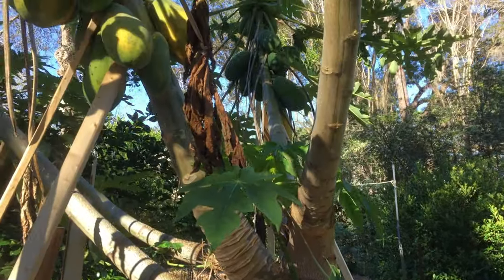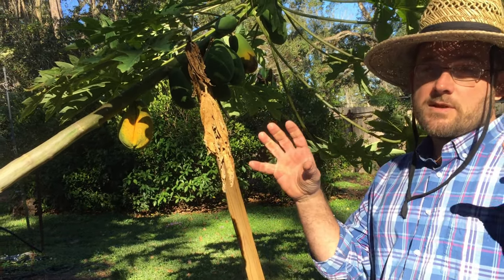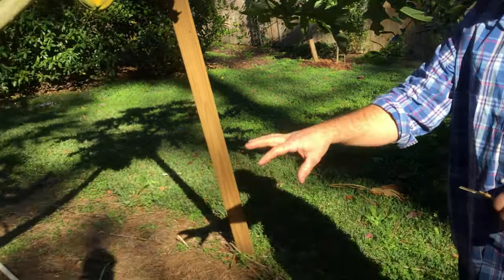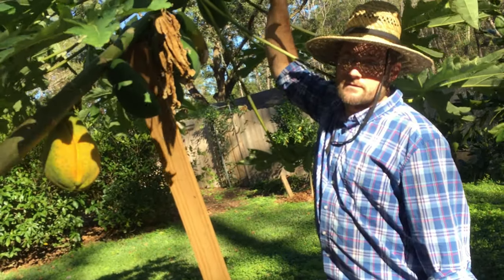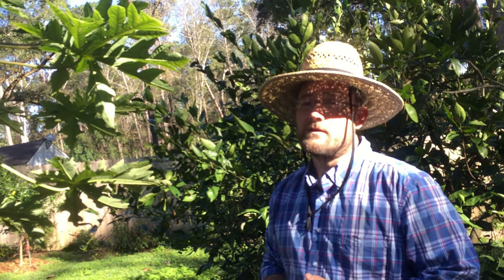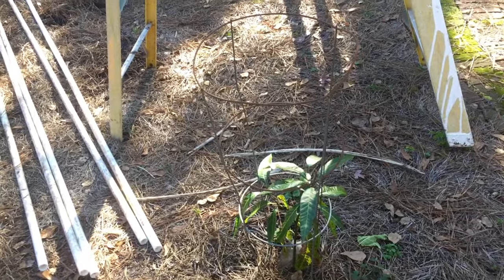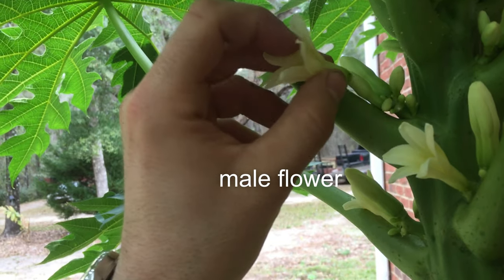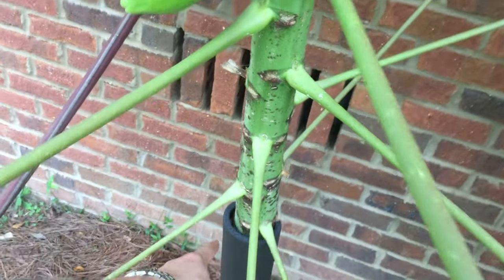Whoa! Large Papaya tree: John talks about Microclimate in temperate climate/my Papaya tree by wall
John talks about Microclimates in temperate zone.

This relate to everywhere.

It’s all about location, you can grow about any tropical plants if it’s in the right spot and protecting it from cold nights.  This Papaya is in its perfect spot.
Plus the owner has been putting compost down for 10 years in this spot. This lovely Papaya volunteered it’s self.

Near the end I show you my Papaya tree by the wall. Showing you the different fruits, flowers and pollinating. I’m using the wall as a microclimate.